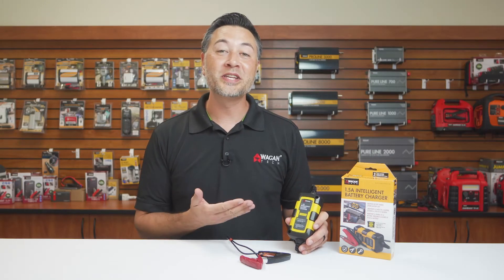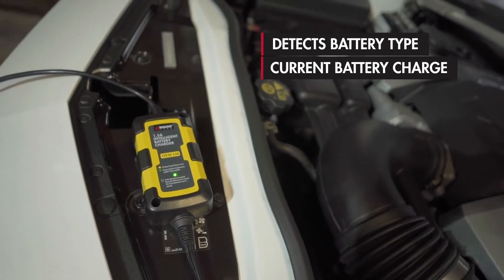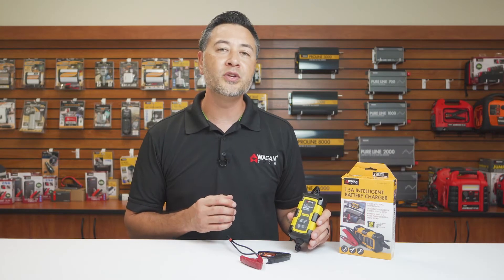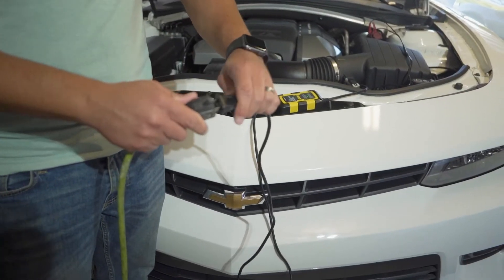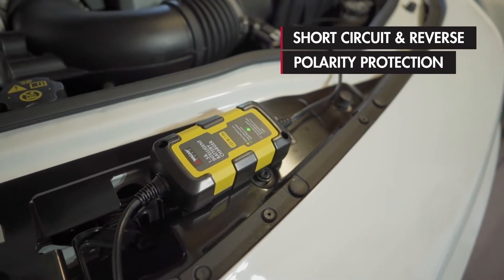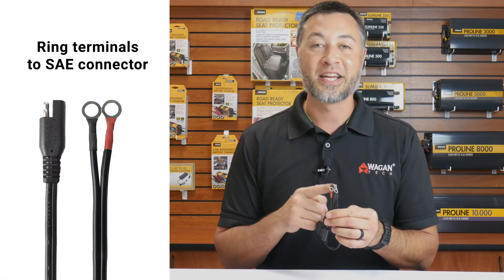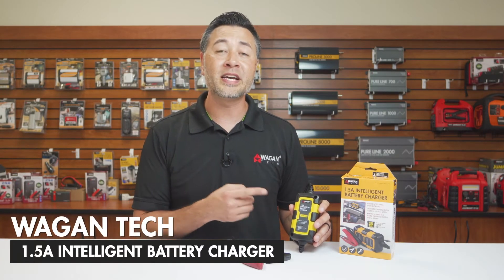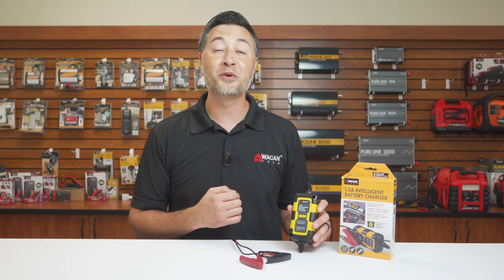1.5A Intelligent Battery Charger - First Look & Features (Item #7402)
1.5A Intelligent Battery Charger
Our Intelligent Chargers feature internal circuitry which detects the battery type, current battery charge, overall battery condition, and automatically responds to optimize charging for that specific battery.

Ideally Suited for Your Needs
Our 1.5A Intelligent Battery Charger is perfect for maintaining your battery especially when it will not be used for an extended time. Such applications include: ATVs, Snowmobiles, Motorcycles, Watercraft (boats, jetski, etc.), Trailers, RVs, Ride-on Lawnmowers, Tractors, Classic Cars, Auxiliary Batteries, Back-up power supply, Solar Battery, and more!

Fully-Automatic Charging
Whether you're using this on your daily driver or on a stored vehicle, you don't have to worry about over-charging or damaging your battery. Our charger automatically detects the battery and its needs - then applies the optimal charge current.

3-Stage Charging
Bulk Charge, Absorption Charge, and Maintenance Charge. What does that mean in simple terms?

Bulk Charging is the first stage in which the charger identifies the battery and its needs, then applies a high voltage/amperage charge to do the bulk of the charging.

Absorption Charging is when the battery has reached ~80% of its capacity and begins to lower the input current to the battery. This is sometimes known as the "cool-down" cycle.

The third and final cycle is known as the Maintenance Charge (also known as "trickle" or "Float" charge). In this stage, the battery has already reached 95%; the battery charger will continue to apply a steady current until the battery reaches 100% capacity - at that time, the charger will continue to monitor the battery and apply a charge if it detects any loss.

Battery Maintainer
You may ask if you even need a battery charger if your battery is healthy, and the answer is Yes! Our intelligent battery charger helps to maintain your battery and keep it in optimal operating condition which saves you money in the long run. Batteries need to be maintained at 100% capacity for maximum battery life!

Quick List of Features:

Intelligent Battery Management
3-Stage Charging
Fully- Automatic Charging
For all* 12V Batteries
Compact Size